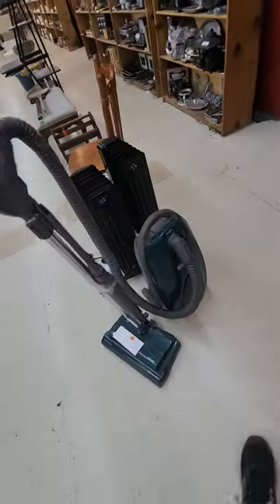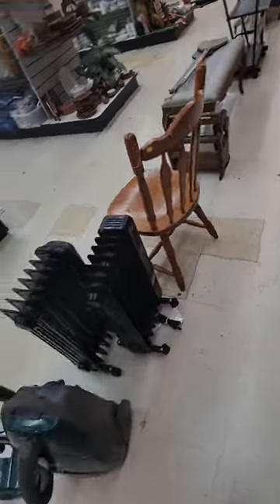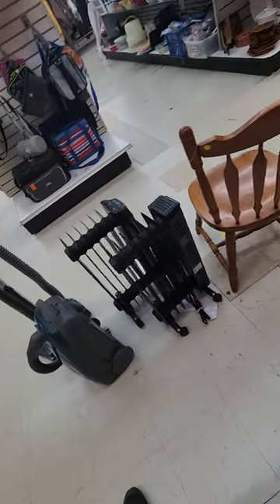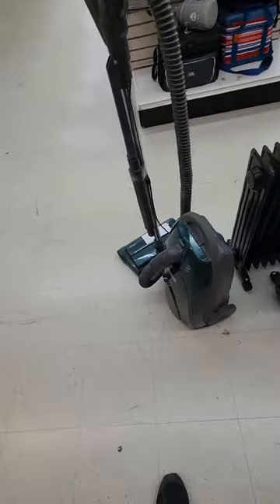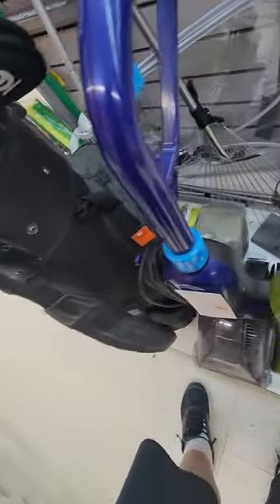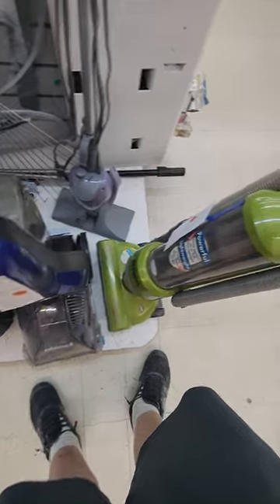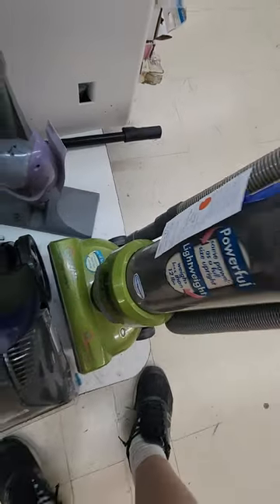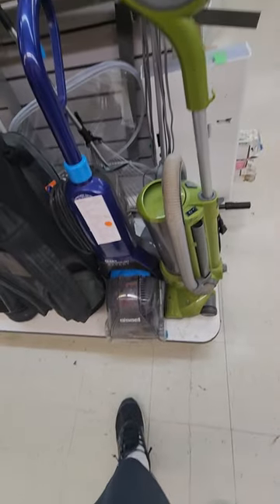thrift store searching for vacuums found my childhood vacuum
The Eureka optima was my childhood vacuum so I instantly grab it